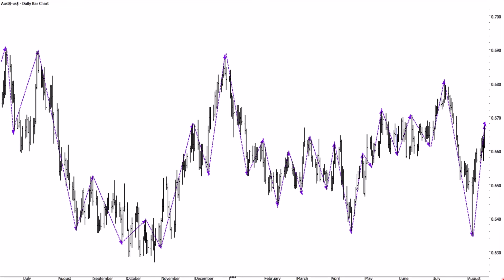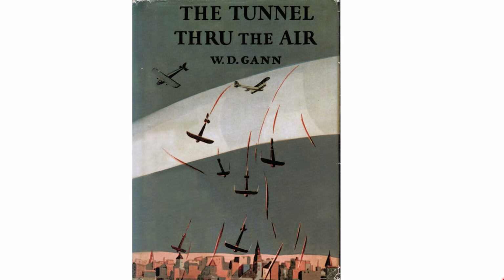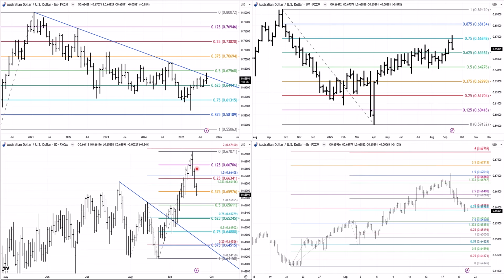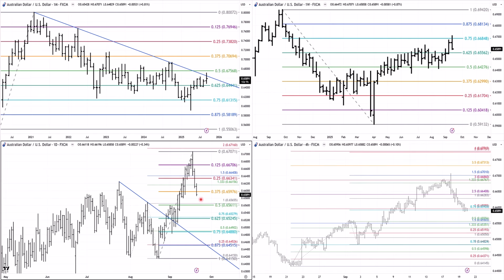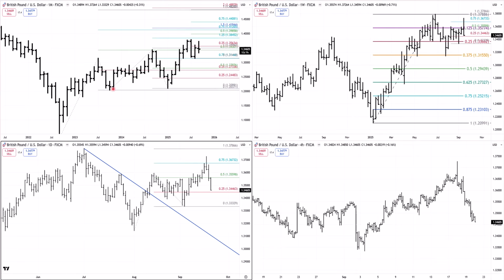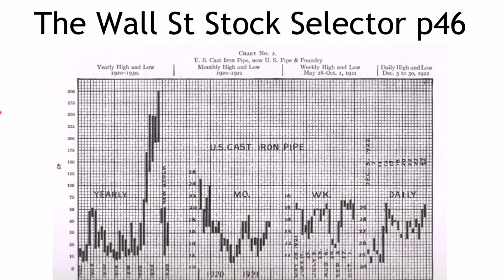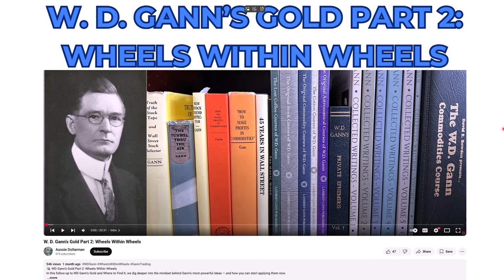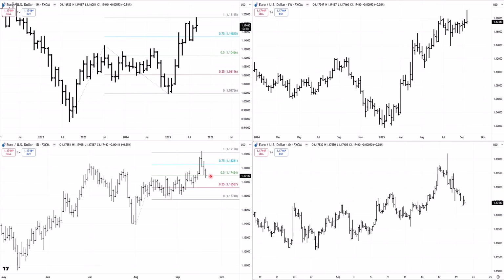The Forex Form Guide 21 September, 2025: GBP/USD Deep Dive (W. D. Gann Analysis)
Welcome! In this week’s Forex Form Guide we take a closer look at the GBP/USD and I show you a cool trick for determining the likely retracement of a move. We also examine the major currency pairs using W. D. Gann's Form Reading Techniques!

👉 In this episode:
✅ AUD/USD - is this it (finally?!)
✅ GBP/USD Deep Dive - special technique (try the 15 minute chart too!) and Price Forecast
✅ EUR/USD Price Forecast called the top!
✅ USD/JPY Balance Point

If you trade with Gann’s methods, or you want to learn how to spot cycle turns, swing chart setups, and mathematical points of force, this episode is for you.

💡 New to W.D. Gann? He was one of history’s most legendary market forecasters—famous for his methods based on cycles, time, and price action. In this series, I apply Gann’s timeless principles to modern FX markets (and even stocks) to help you trade with clarity and confidence.

✅ Like this video if you gained value from it and would like more of them!

🕖 Reminder: The Forex Form Guide drops every Sunday at 7 PM Sydney time—giving you a head start on the trading week with fresh insights and unique perspectives most traders miss.

All market commentary, including time and price levels, reflects the presenter’s interpretation of W.D. Gann’s work, particularly The Tunnel Thru The Air. These insights are shared to illustrate historical market principles, not as actionable trading signals.